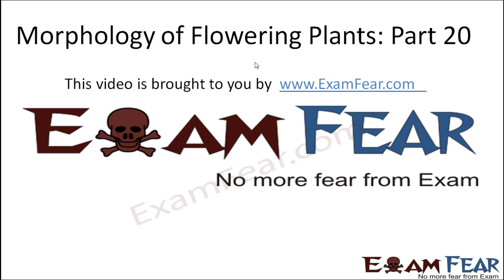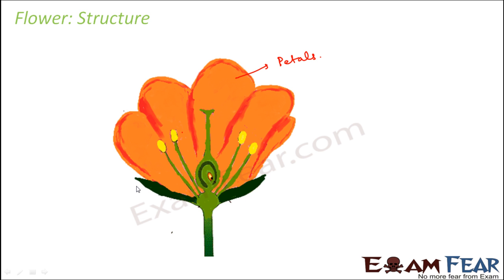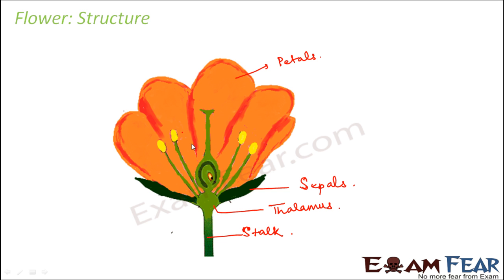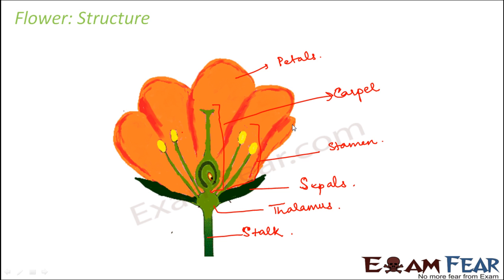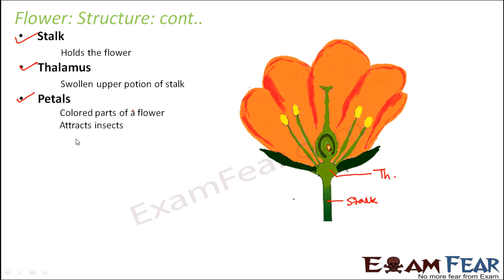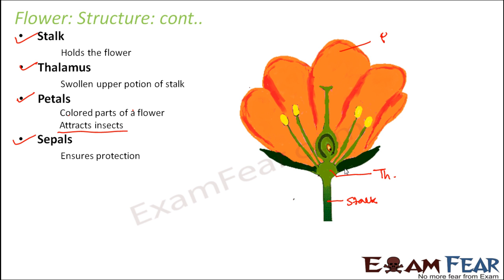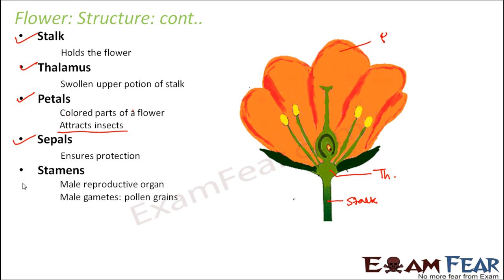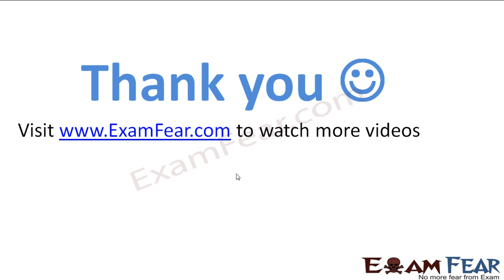Biology Morphology of Flowering Plants part 20 (Flower Structure) CBSE class 11 XI